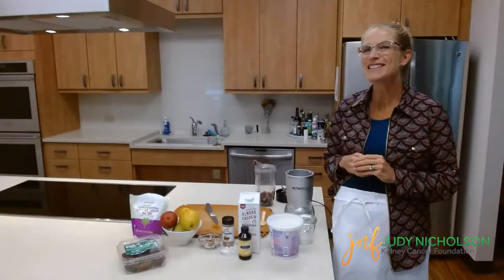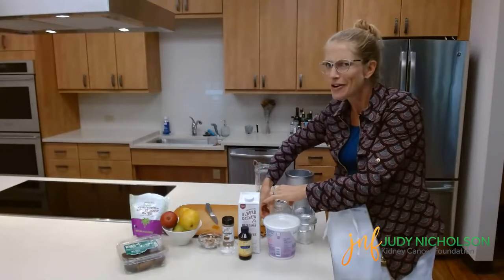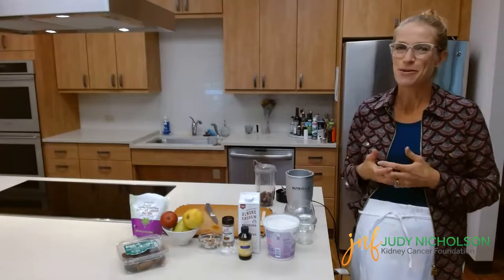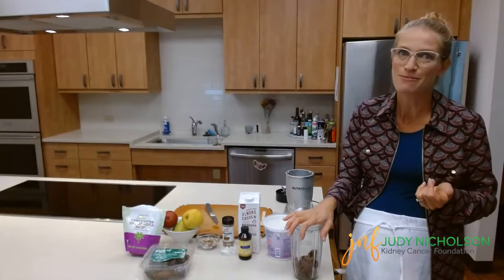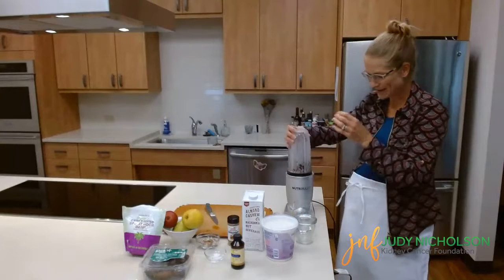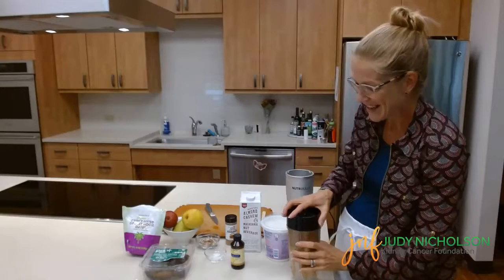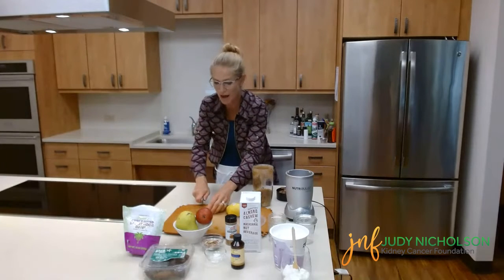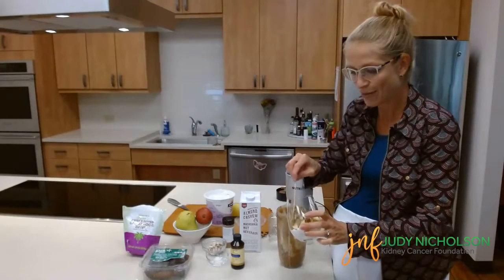Talking Nutrition with Lori | National Parfait Day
The Judy Nicholson Kidney Cancer Foundation is proud to present oncology dietitian Lori Bumbaco as she shares nutritious, delicious and creative recipes as part of a cancer protective diet.

In this video, Lori honors National Parfait day.